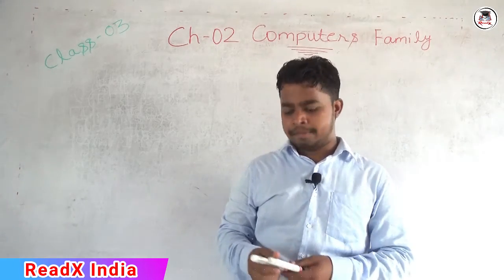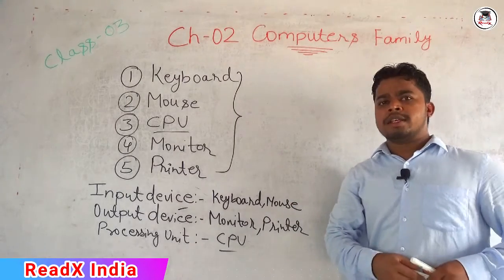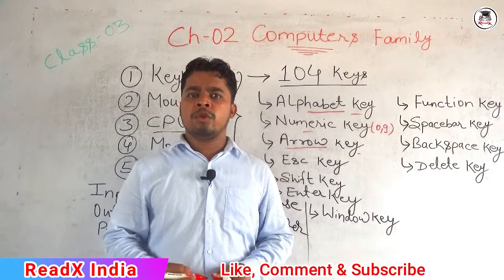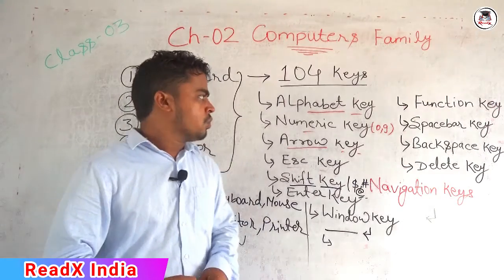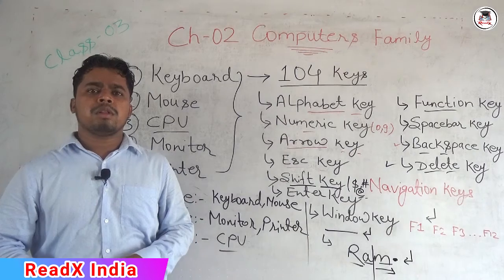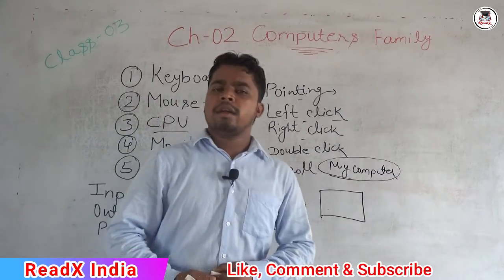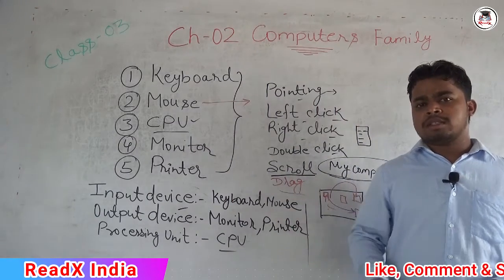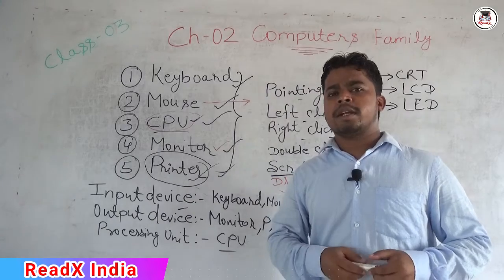Computers Family : Chapter 02 | Computer | Class 03 | All Boards | ReadX India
Computers Family:
1. Keyboard
2. Monitor
3. CPU
4. Mouse
5. Printer

What is the keyboard?
What are the different keys available on the Keyboard?
How many keys are there in the standard keyboard?
What is a mouse?
What is the CPU?
What is Monitor? How many types of monitors are there?
Termonologies related to mouse